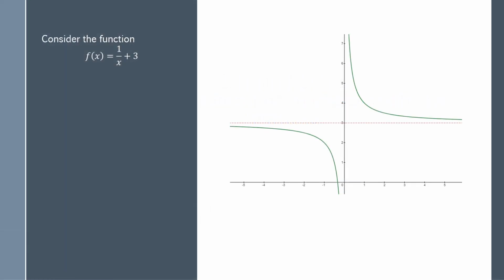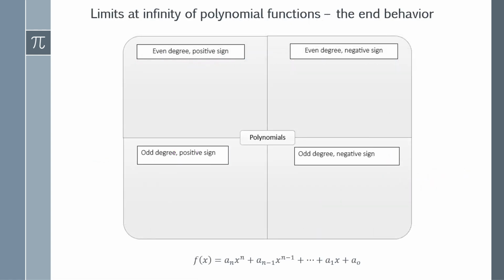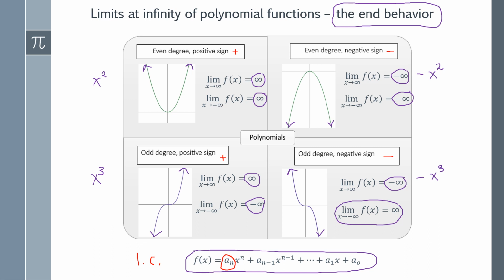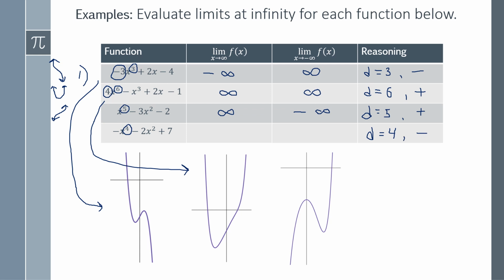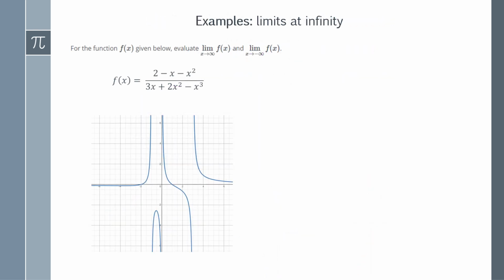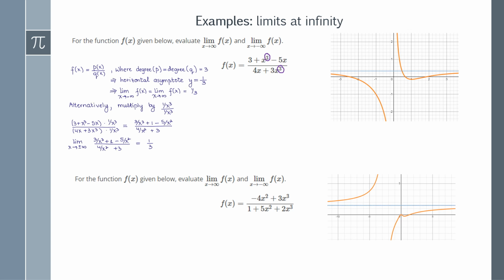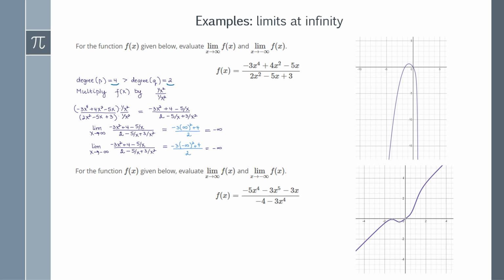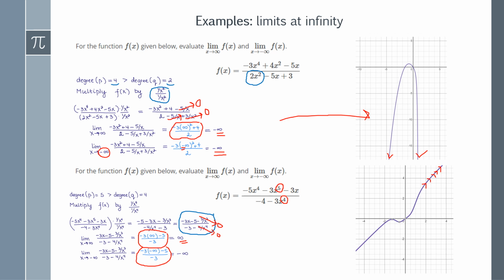Lecture 4.6 Limits at Infinity: Polynomials and Rational Functions